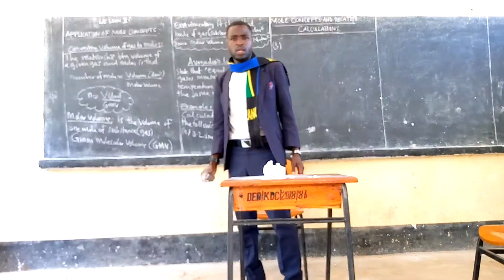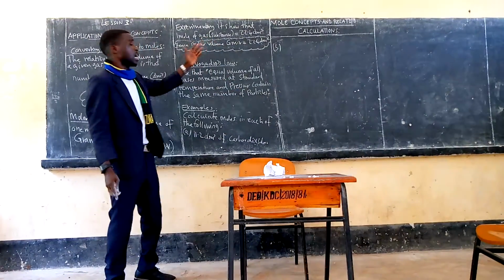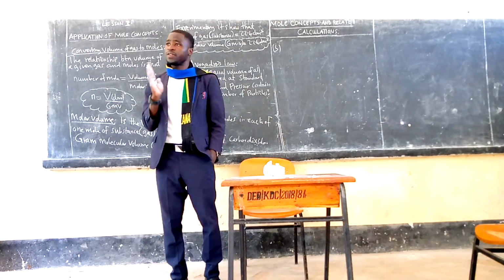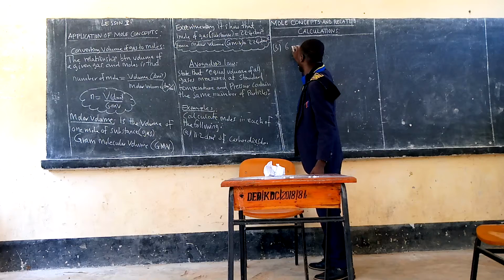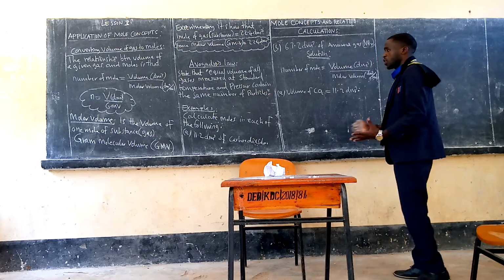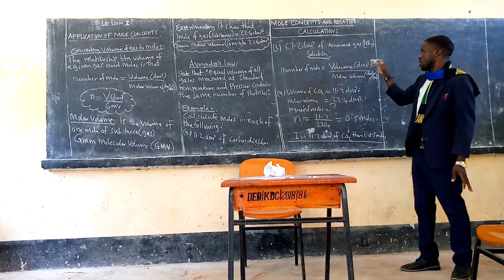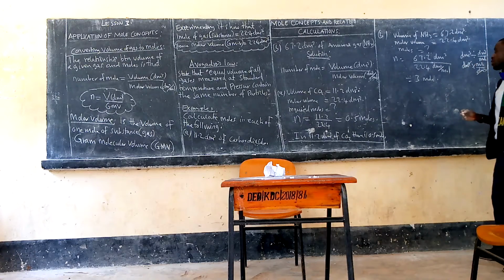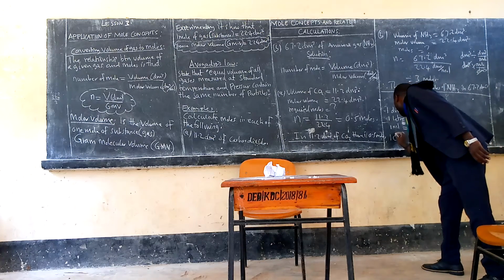Convert volume to Mole by teacher Disbetho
Mole as unit of measurement can also be used to calculate volume of substance used or produced during chemical reaction.as explained by teacher Disbetho how Mole related to volume.